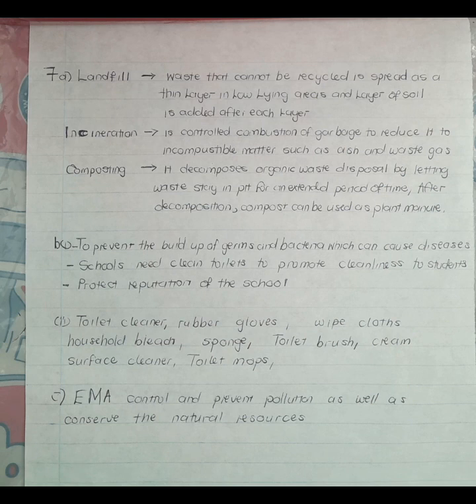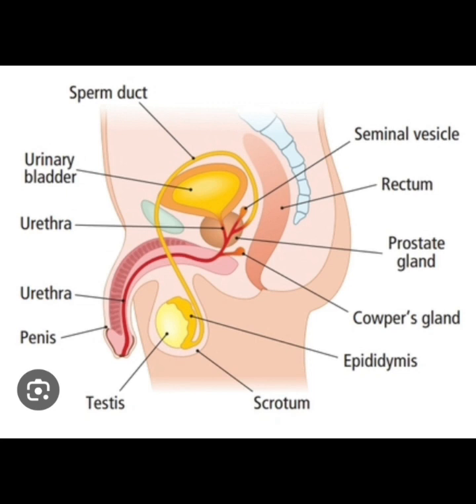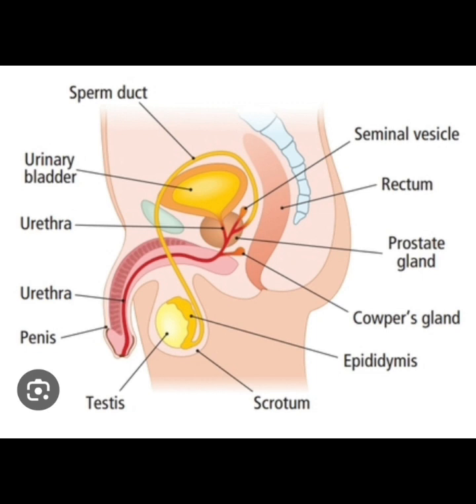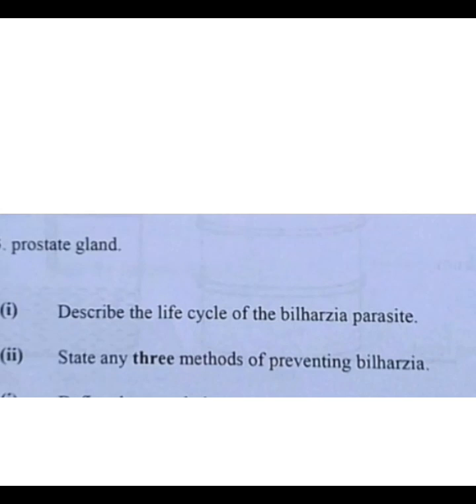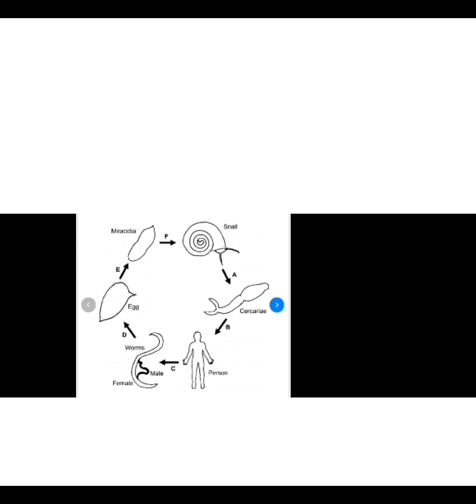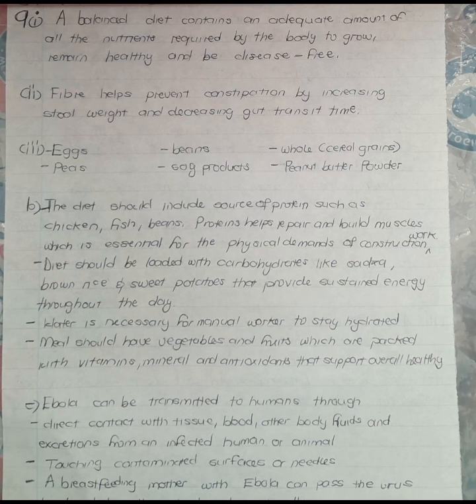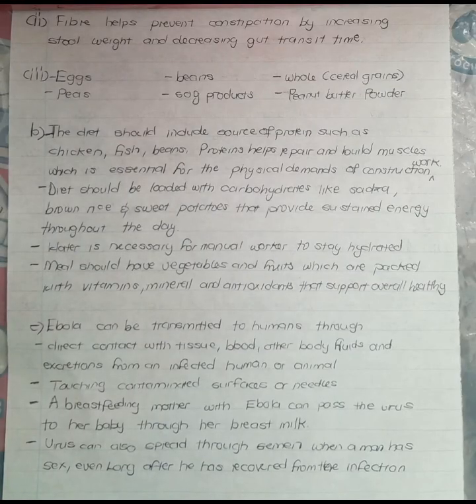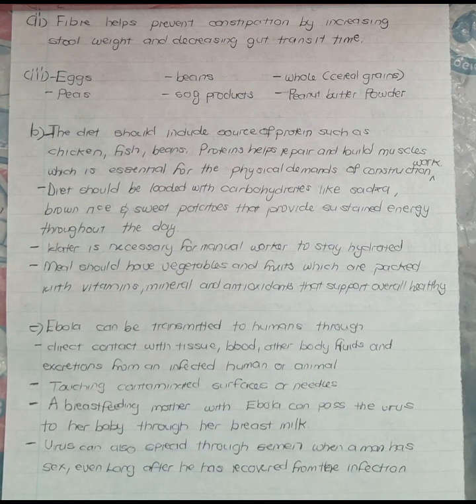Zimsec Nov 2021Combined Science- Solutions for section B